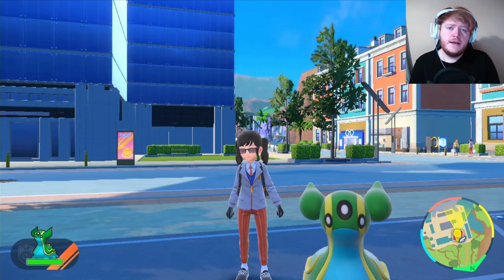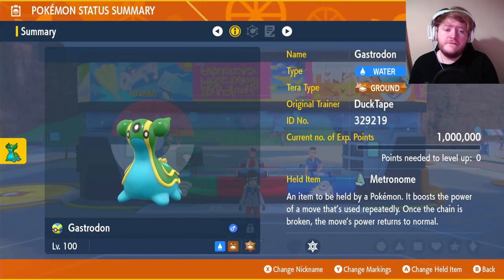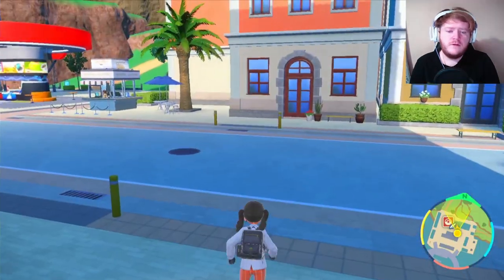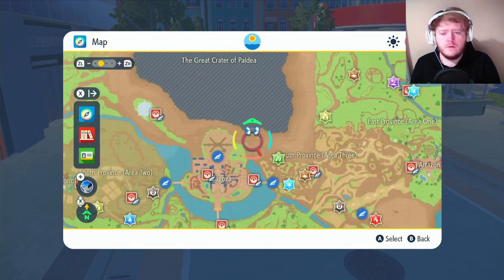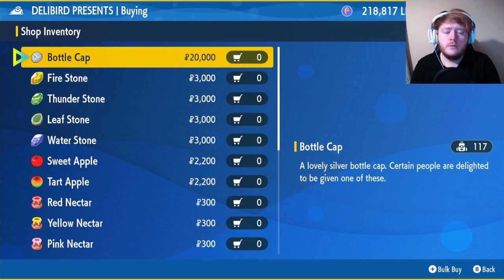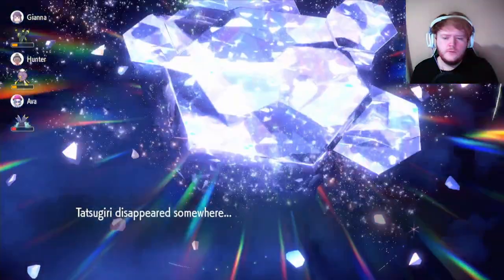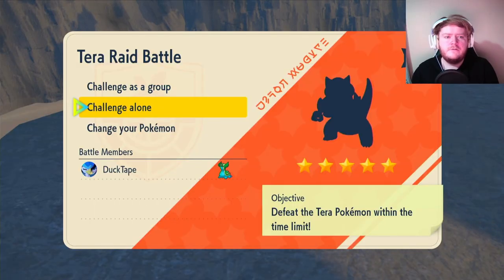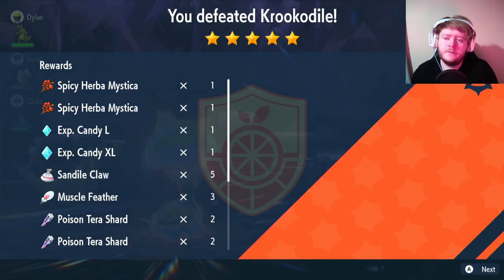BEST Gastrodon Build for Raids in Pokemon Scarlet and Violet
Building the almighty sea slug Gastrodon in pokemon scarlet and violet so you can take on those 5 star tera raids and 6 star tera raids and get really fast xp crystals and herba mystica to farm those shiny pokemon

This video will be going over the best build for Gastrodon in pokemon scarlet and violet for tera raids